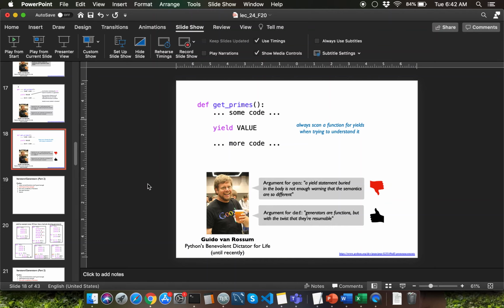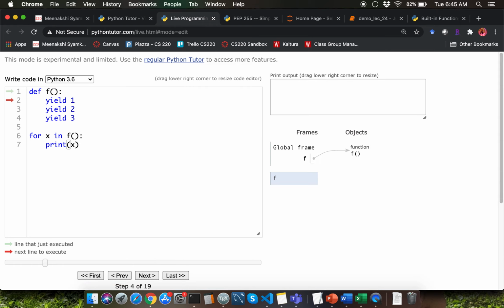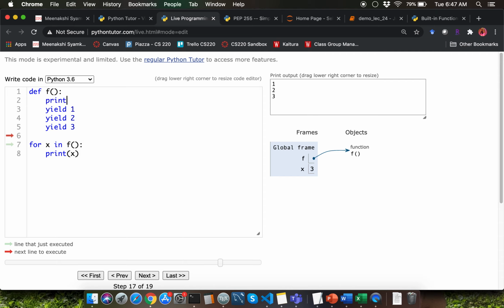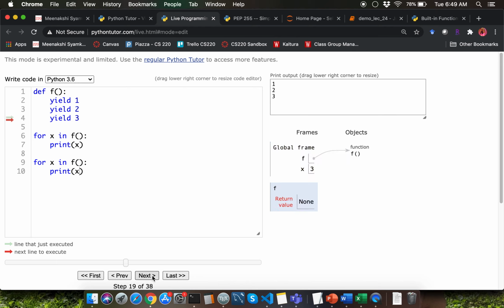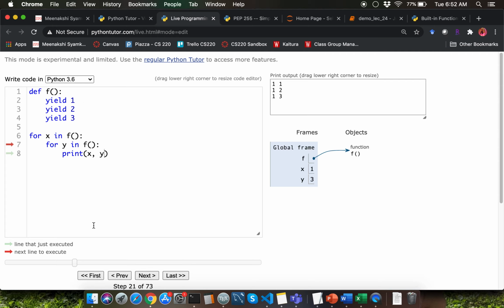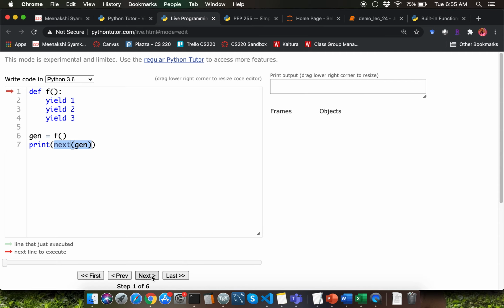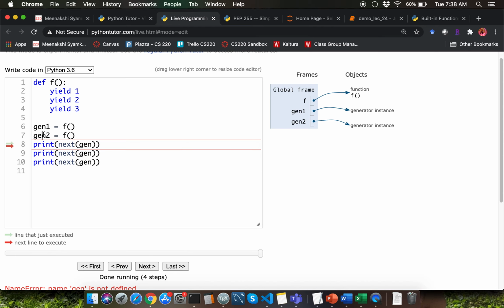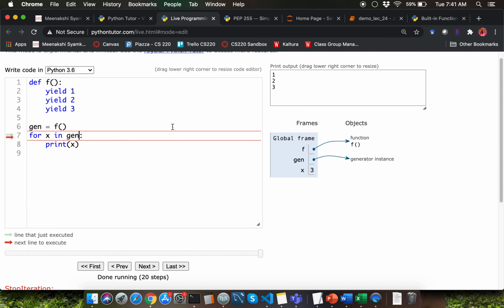[CS 220 / CS319 Fall 2020] LEC 24 Video 2: Generators examples